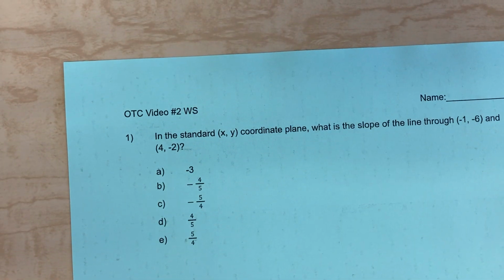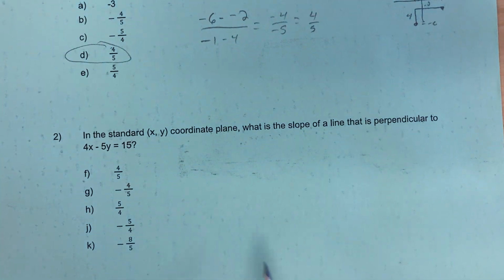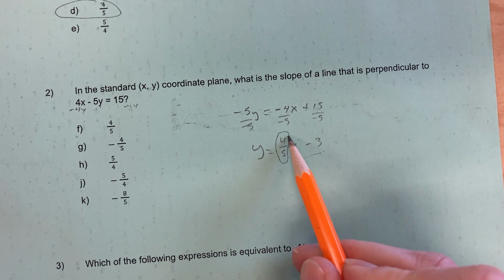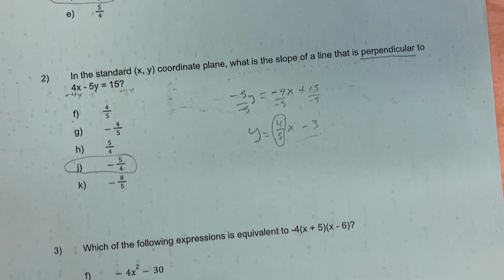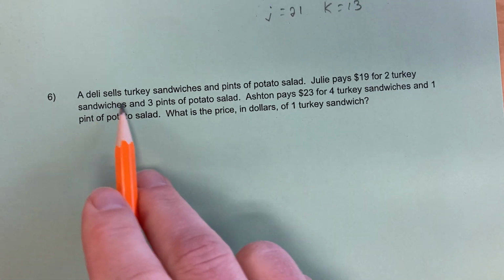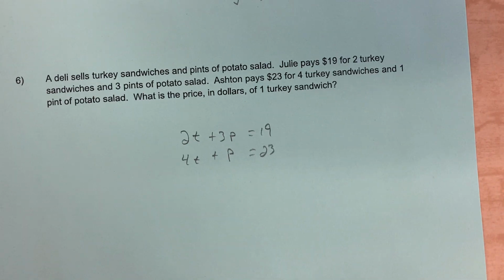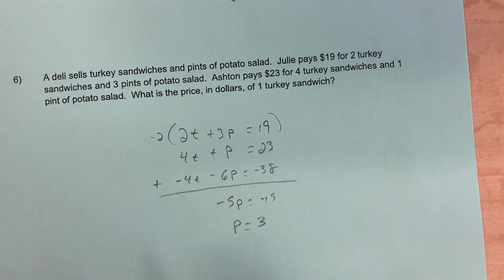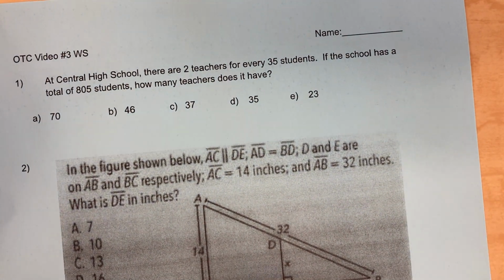OTC #2 and 3